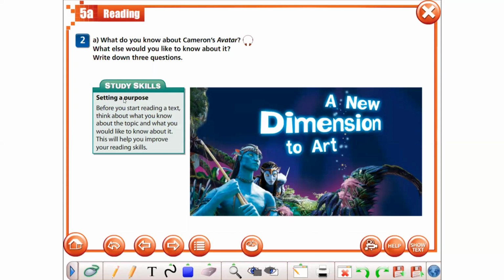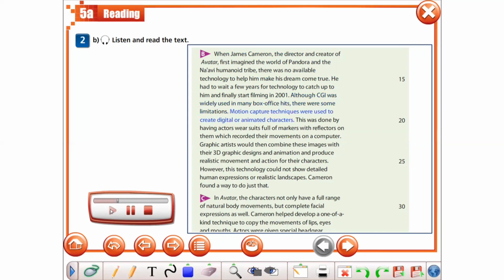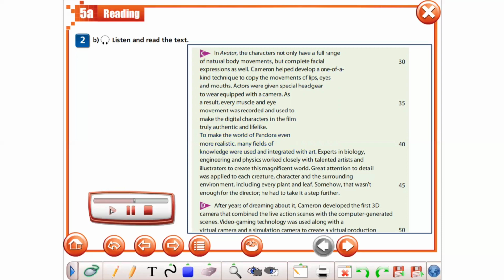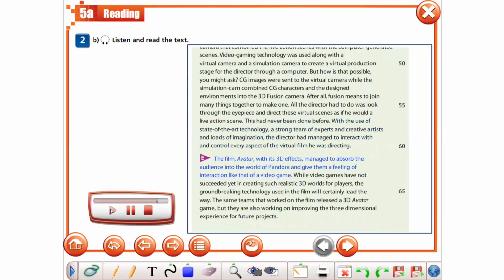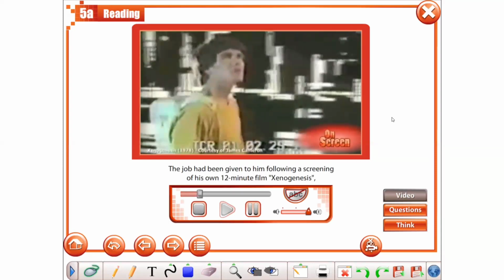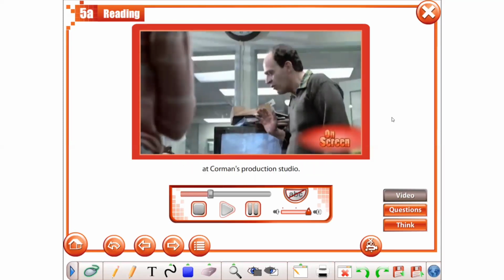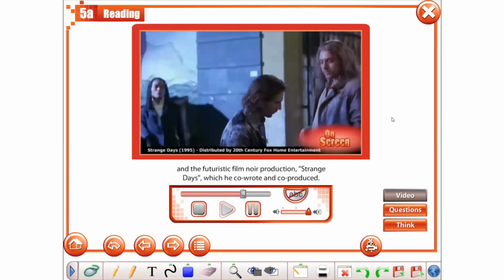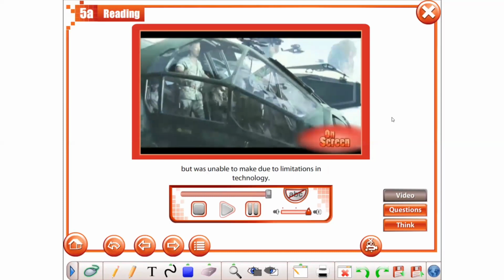On Screen B2+ "Art"